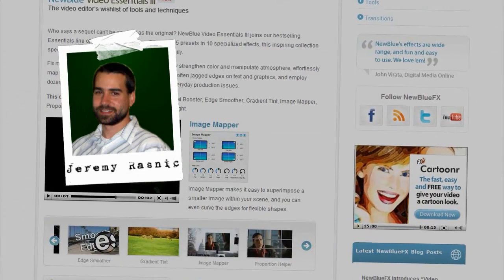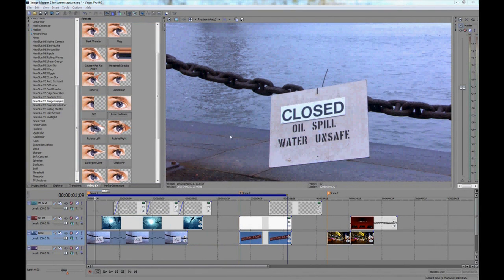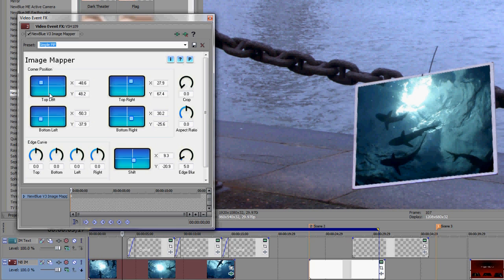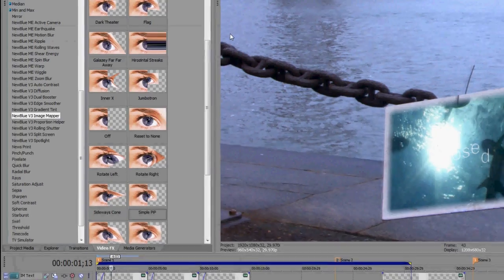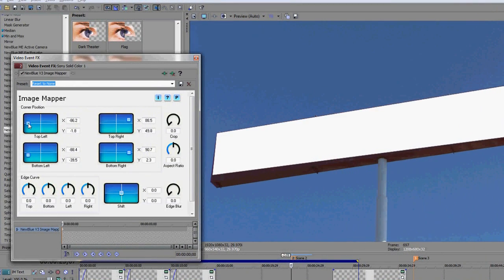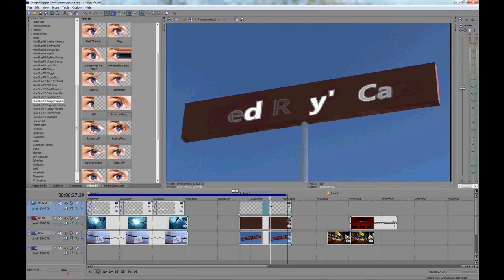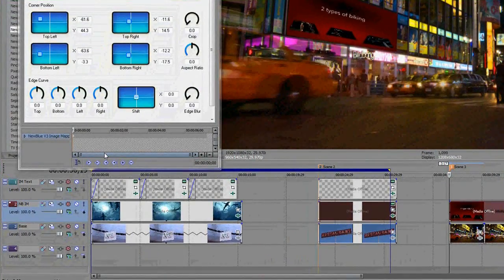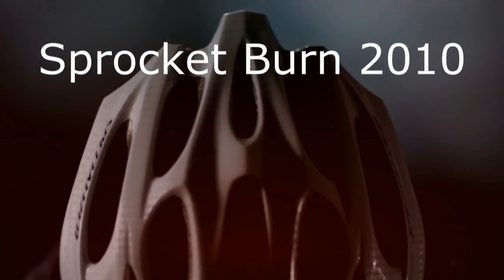Superimpose Clips with Image Mapper, Video Essentials III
Image Mapper, part of new Video Essentials III, makes it easy to superimpose images within your scene. We created this effect to quickly and efficiently superimpose a clip onto nearly any surface in your video while maintaining a realistic feel. In this edition of Tips & Techniques, Jeremy Rasnic shows you how to use Image Mapper to map a clip onto just about any surface in your video.